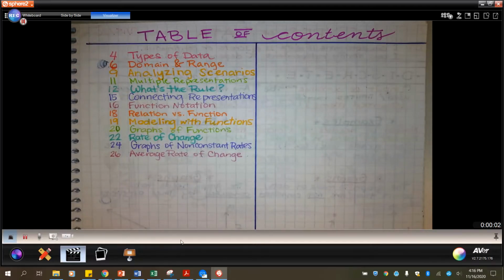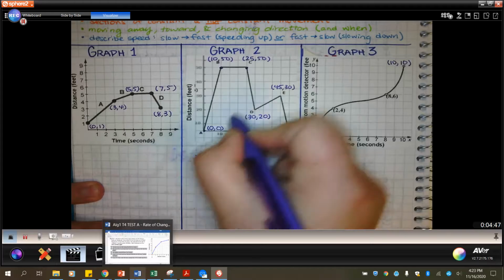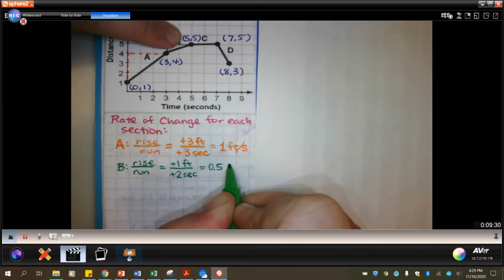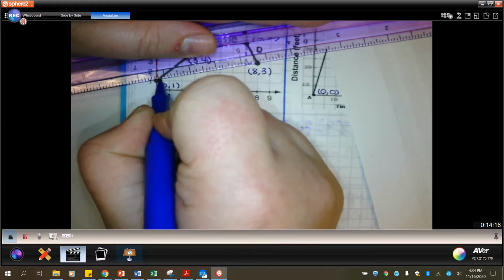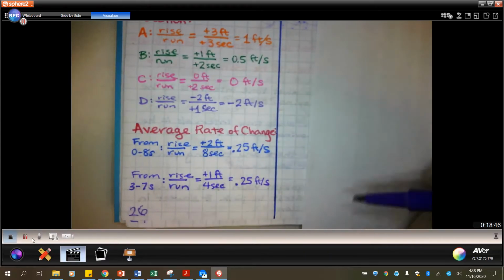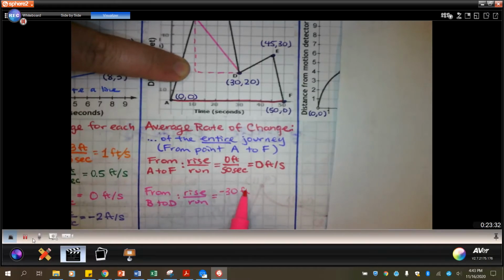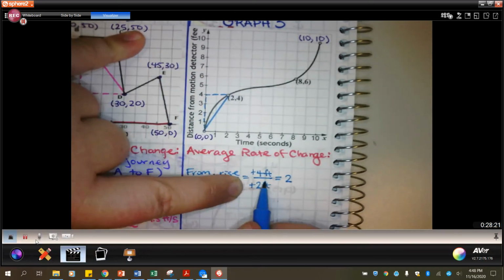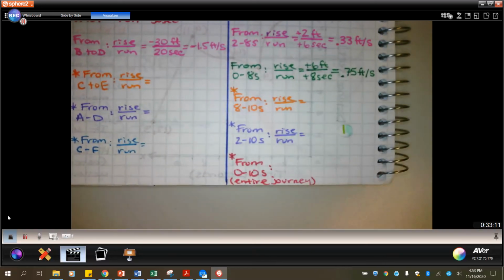Average Rate of Change (T4 Day 4 Notes)